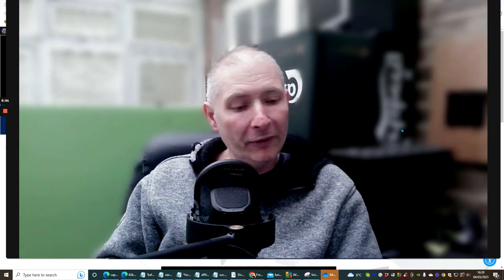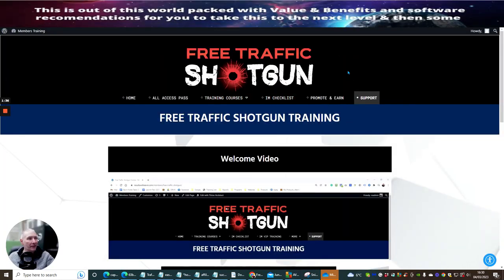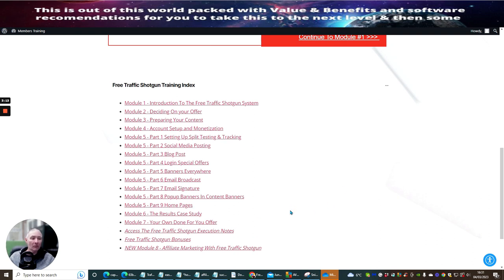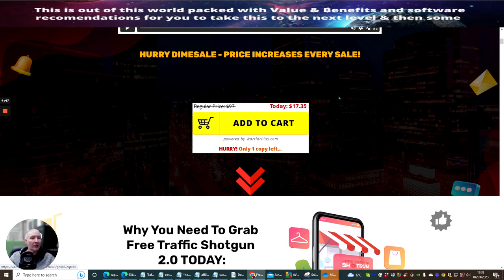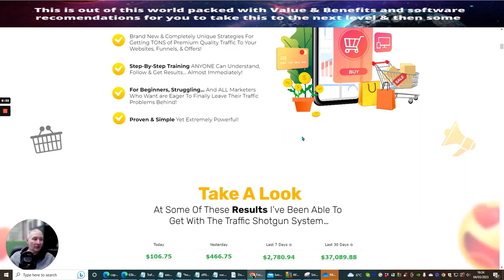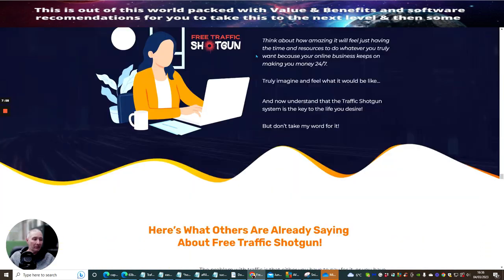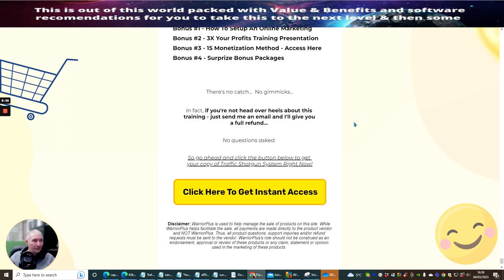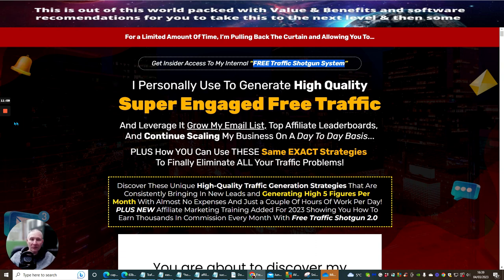Free Traffic Shotgun 2.0 Review with 👀 4K worth of Bonuses 💣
Free Traffic Shotgun is a video training series and case studies revealing a system I use to get FREE SUBSCRIBERS & SALES DAILY.
Free Traffic Shotgun covers set-and-forget methods that take only a few hours to set up from start to finish. From there, your subscribers can look forward to a steady flow of leads and sales for months and years to come.

TIMESTAMPS
00:00 Free Traffic Shotgun 2.0 Review with four thousand worth of Bonuses
00:17 Free Traffic Shotgun 2.0 Glimpse of Sales Funnel
00:46 Free Traffic Shotgun 2.0 Glimpse of Bonuses
01:06 Darren Browns Exclusive Traffic Tree Bonus One
01:43 Free Traffic Shotgun 2.0 Members Area
02:34 My Bonus 2 Rotator Blueprint
02:47 My Bonus 3 Affiliate Marketing Free Bonus
03:21 Free Traffic Shotgun 2.0 Price Reveal
03:27 Free Traffic Shotgun 2.0 Sales Page with Super engaged free traffic
06:42 Free Traffic Shotgun 2.0 Proof of Earnings each month
08:04 Free Traffic Shotgun 2.0 Vendors Bonuses
09:09 Free Traffic Shotgun 2.0  Option 1 & Option 2 you choose

Please ask me what other information you may require as I do videos on request.

Inspired by Thomas Garetz video called: Copy & Paste YouTube Shorts with ChatGPT and Make $200 Per Day (AVAILABLE WORLDWIDE)

Inspired by Smart Money Tactics video called:Get Paid +$780.00 Per Day With This UNLIMITED Traffic Source!